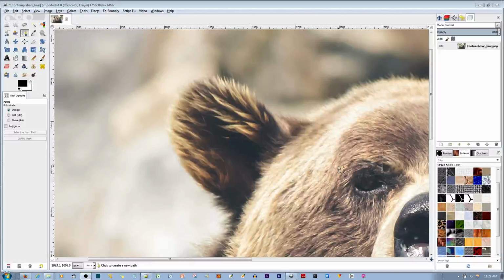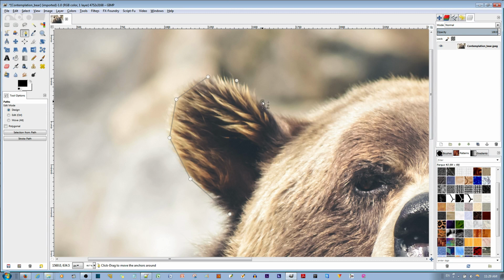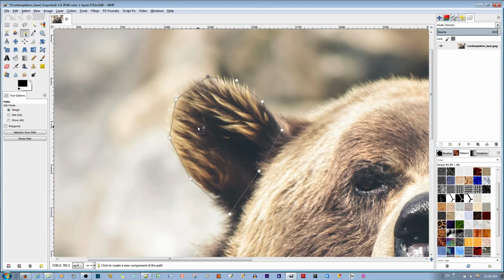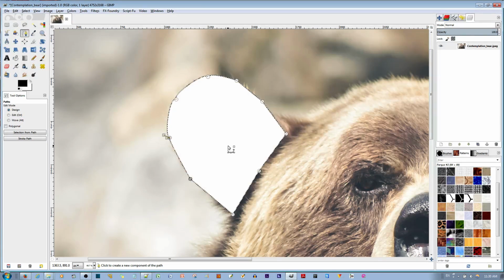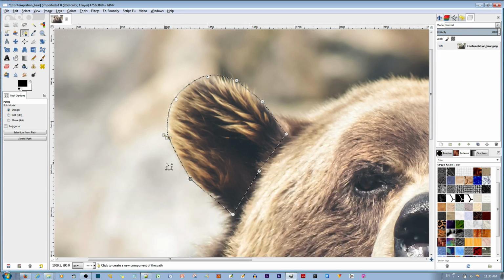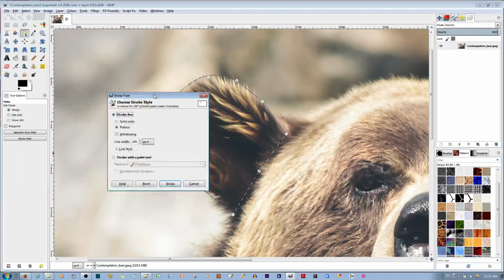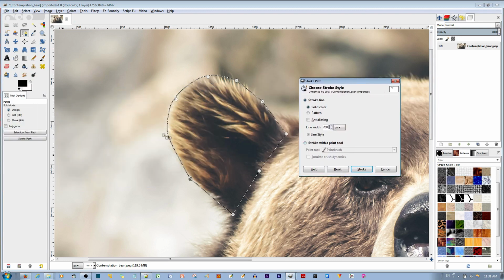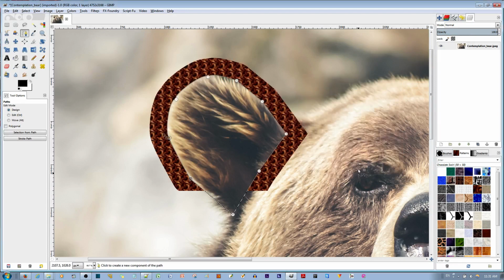How to use the Path Selection Tool in GIMP to Make Curved Lines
In this video tutorial I show you how to use the Path Selection Tool in the GIMP picture editor to make a selection and to make a stroke around that selection.
The Path tool(Pen Tool) is a powerful tool in GIMP. The rectangle- and ellipse-selections are not very flexible if you happen to need something more special.

And since many of us who have GIMP but don’t have a graphics tablet, it’s not so easy to make the mouse pointer move the way you want. The paths can solve the problem by using smooth mathematical curves instead your own shaky mouse trail.

If you use Pen tool then you can easily change your curve. So I think it is very easy to make curve lines in GIMP

You can use the Paths Tool in the Toolbox to create a curved path, then you can stroke the path.

Click the image below to enlarge it.

When you have finished hit the Stroke button in the Stroke Path dialog. Then in the Tool box, select another tool such as the Move Tool to make the path disappear. And you will be left with a curved line.

You can create any type of curve you want. If you choose a different foreground colour, you can stroke the path with any colour you want.